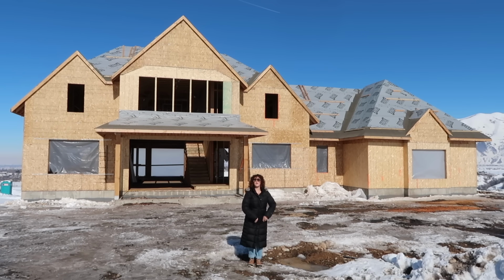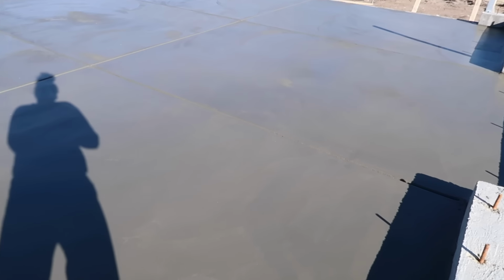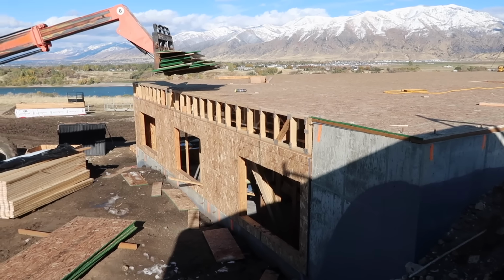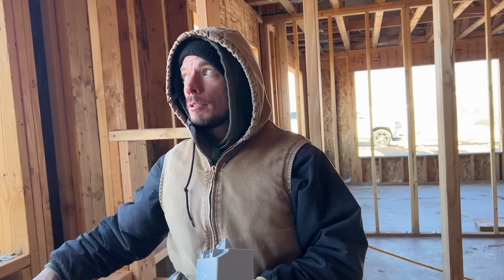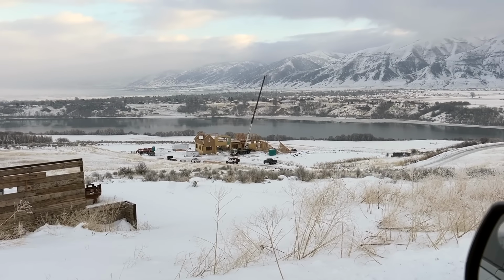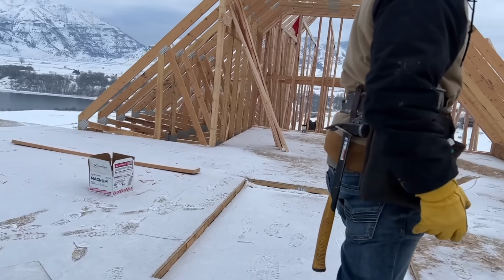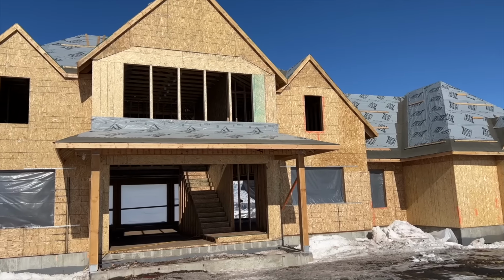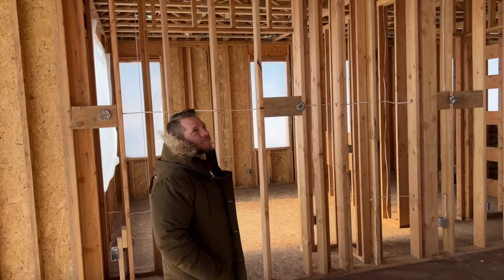Framing Our House from Start to Finish!! Episode 18 / Custom Home Build